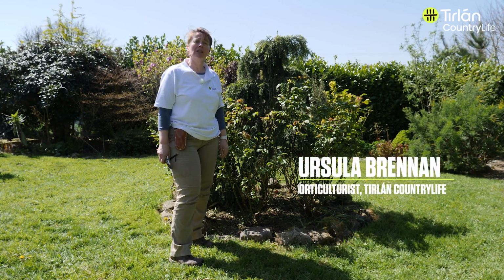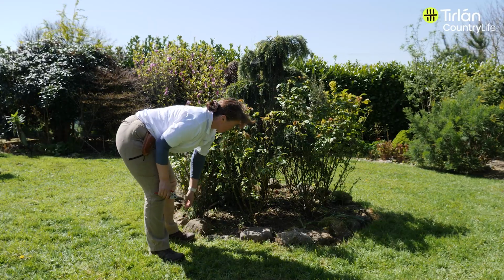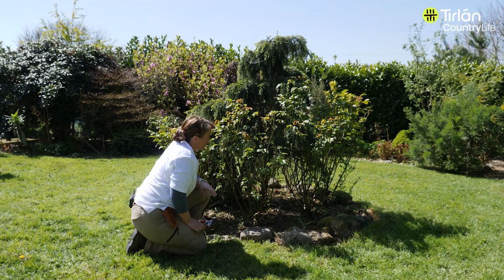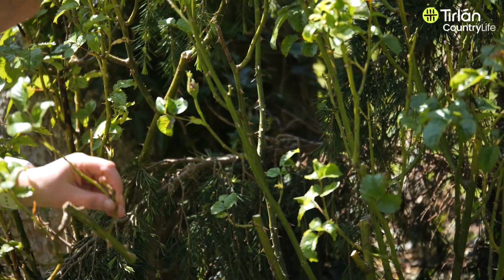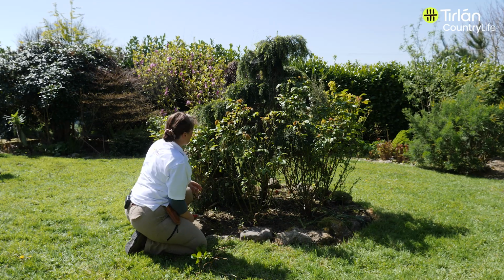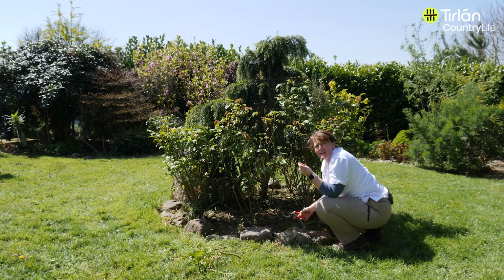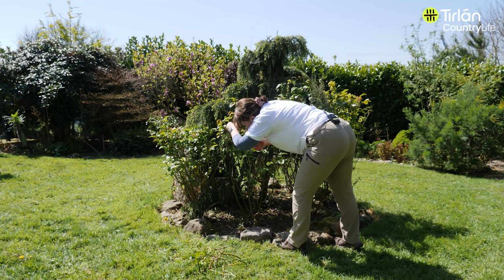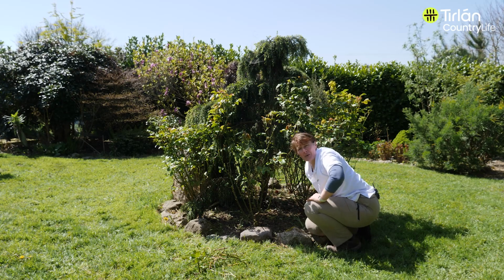How to Prune Roses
Our expert horticulturist Ursula takes us through how to prune roses.

Ursula's top tips:
• Start with the 3 D's - Dead Diseased and Damaged
• Cut at a slant, back to a part where there is new growth or bud
• Cut any crossing-over branches to give an open shape
• Cut back to an outward-facing bud

Rose Shown:
4-year-old Hybrid T Rose 'Rachel'